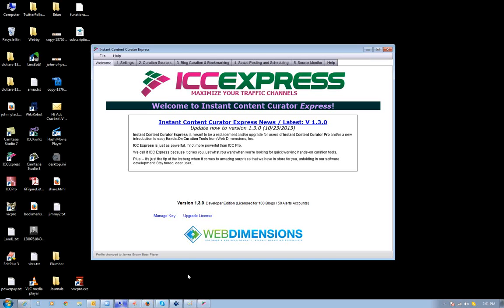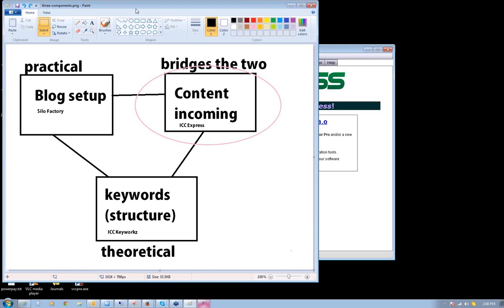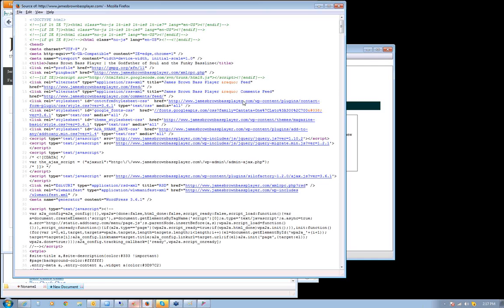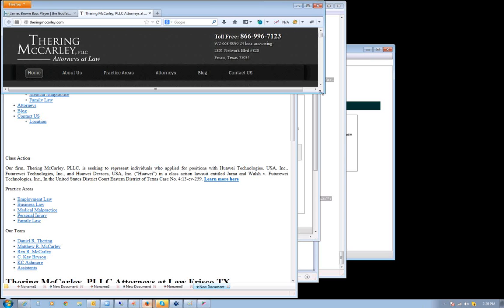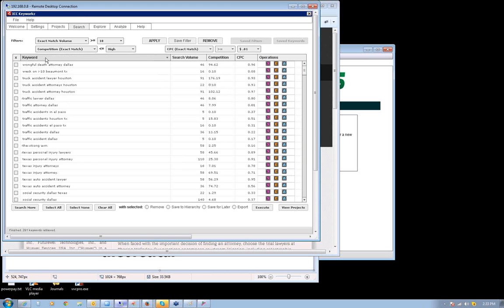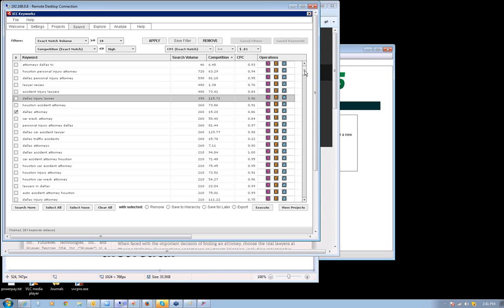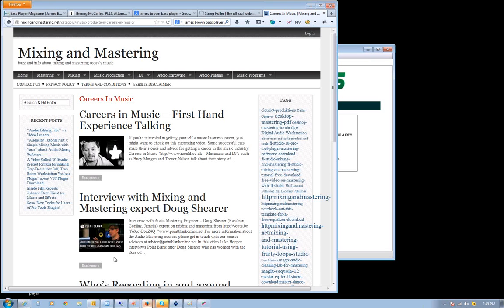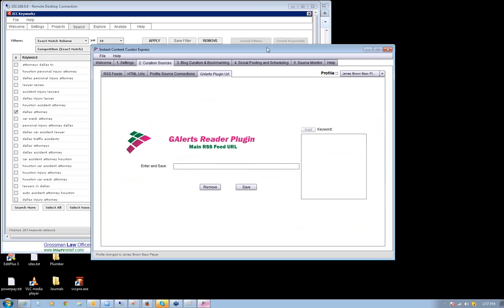Unlimited Software Membership Webinar 10-23-2013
In this webinar we discussed the three elements necessary for getting traffic to a blog. We also looked at Web Dimensions software tools and how they addressed these elements.